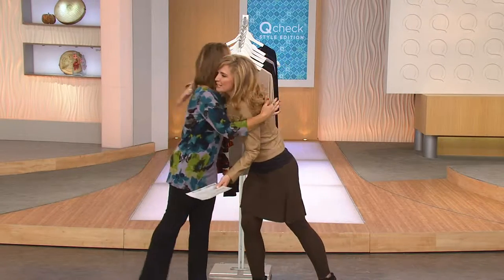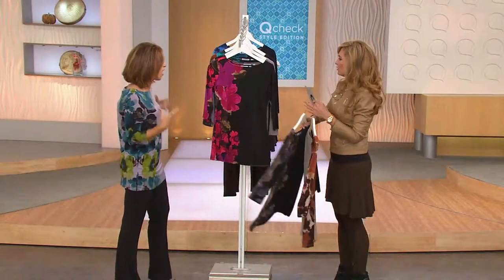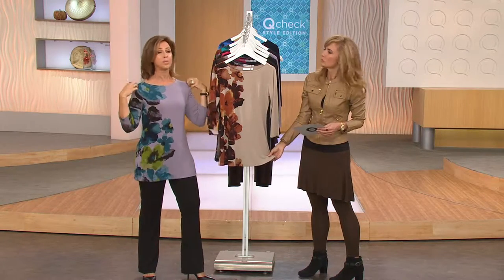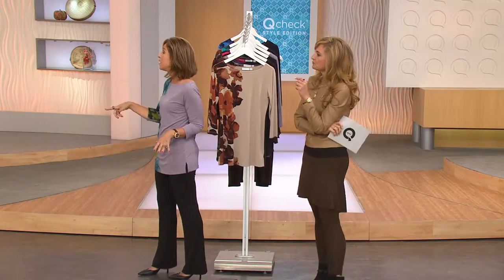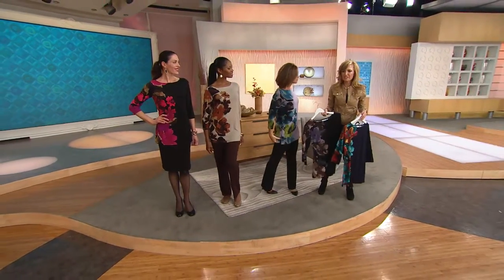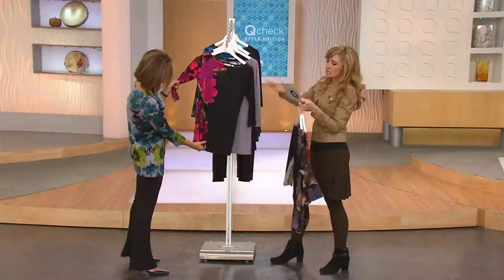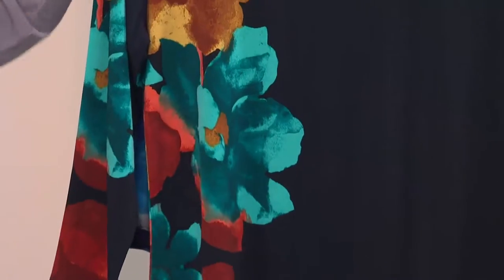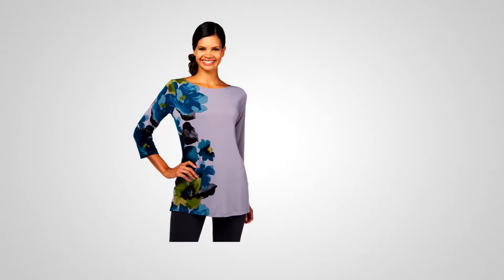Susan Graver Liquid Knit Placement Print 3/4 Sleeve Boat Neck Top